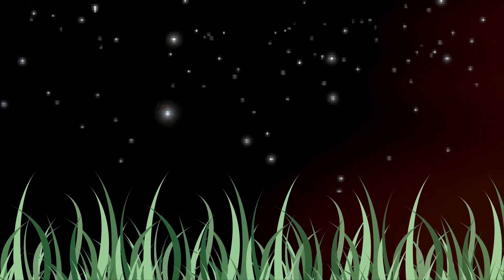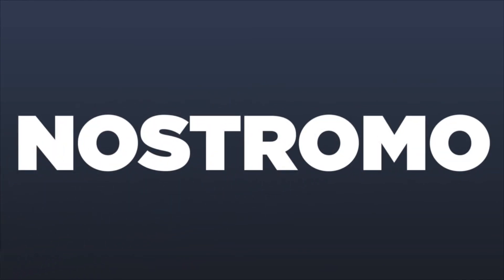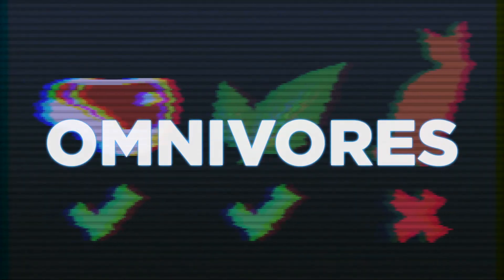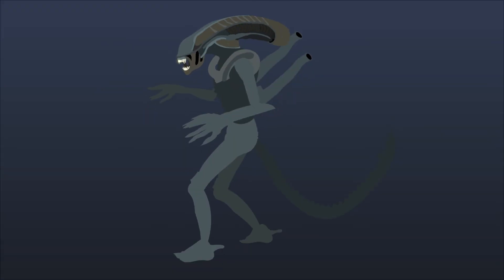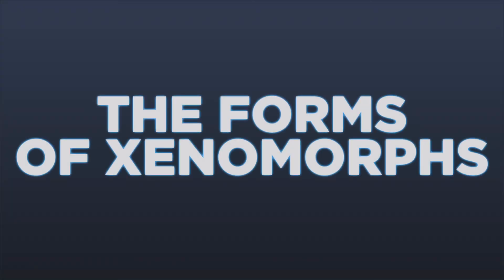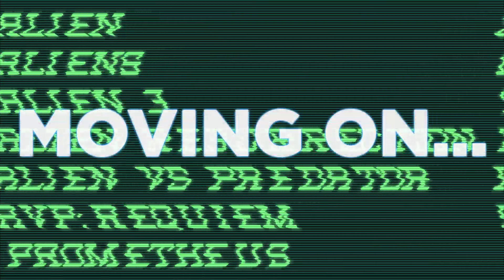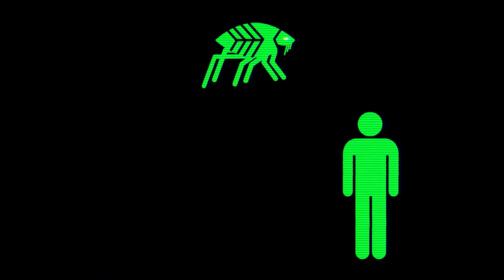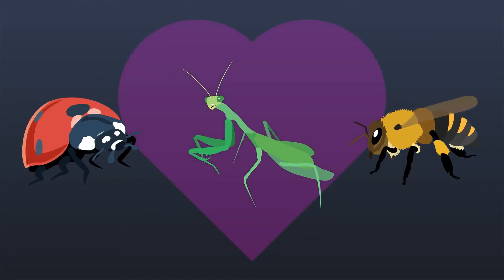Insects Explained with ALIENS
In this video we explain the science behind Insects using the movie ALIENS. Reposting our Reel Science videos for everyone on YouTube.  Seen Alien? What if I told you there are creatures on Earth that are just as freaky? We use Ridley Scott's Alien series to teach about insects and their place in the world.